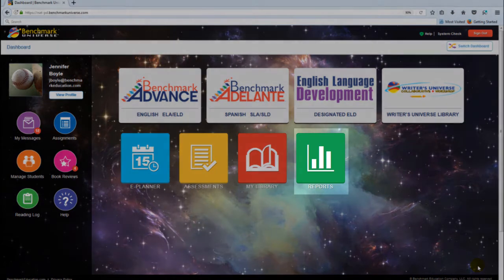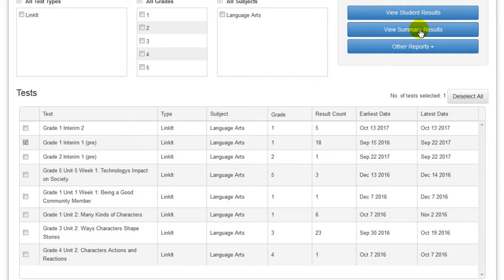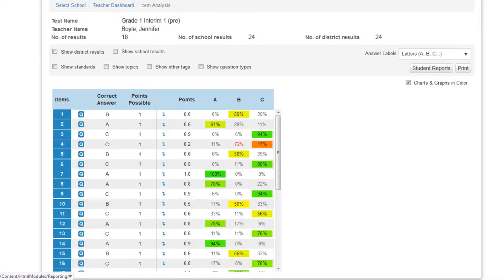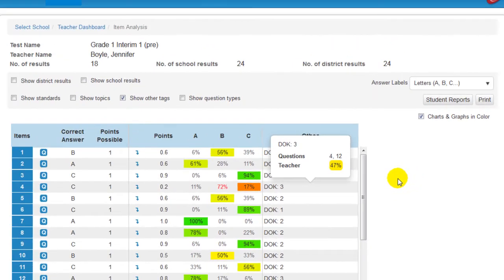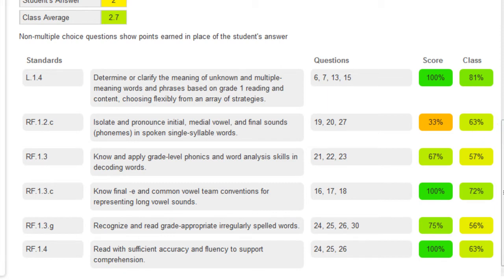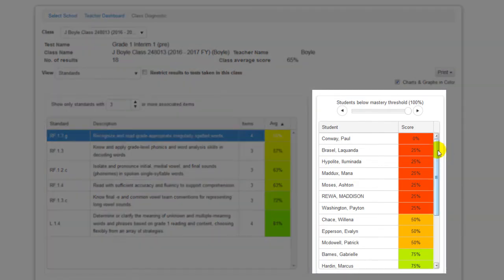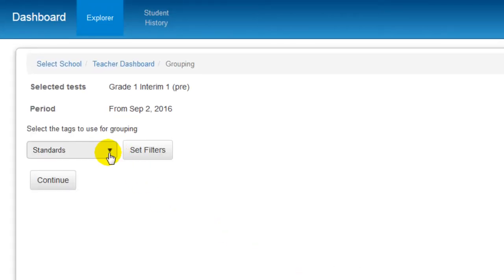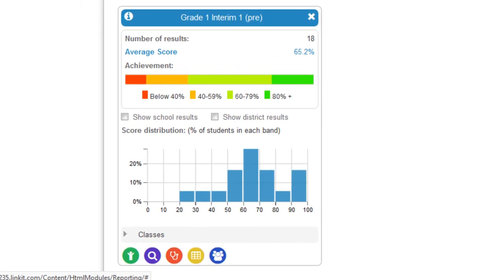Benchmark Advance Assessment Reporting Overview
This video overview will provide information to help you understand how to access the Benchmark Advance Online Assessment reports, help you identify 5 key report types and describe the purpose and ways to customize each report.